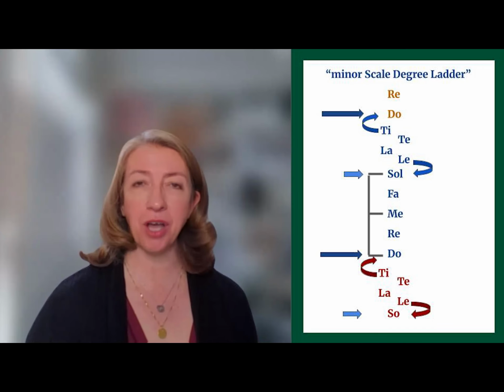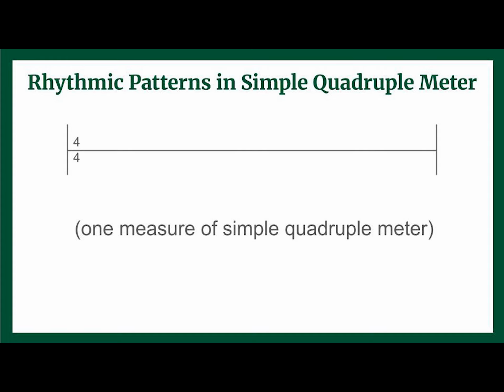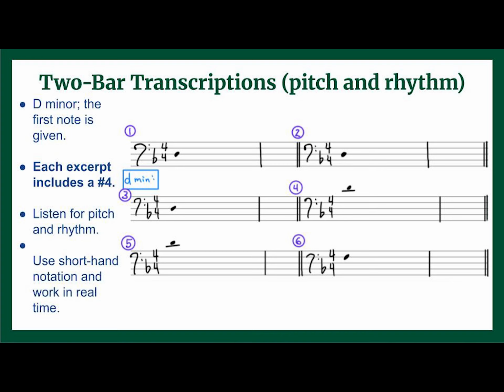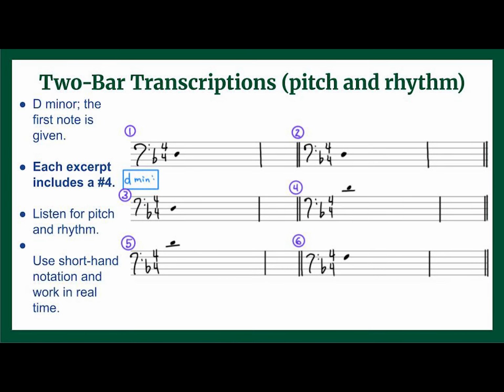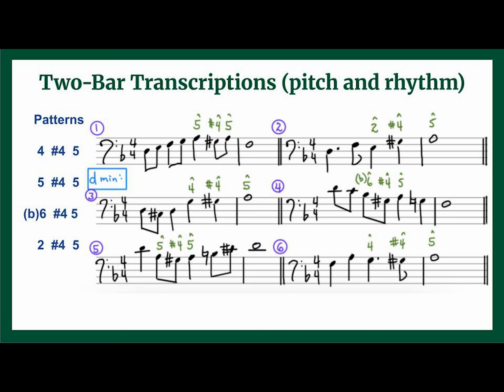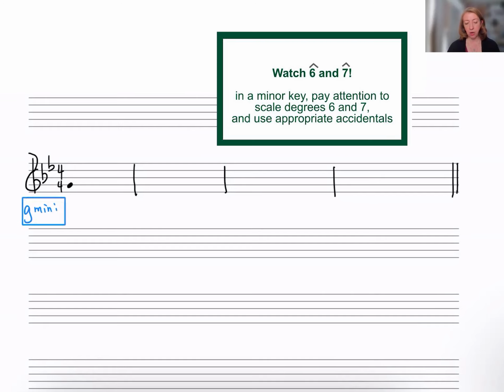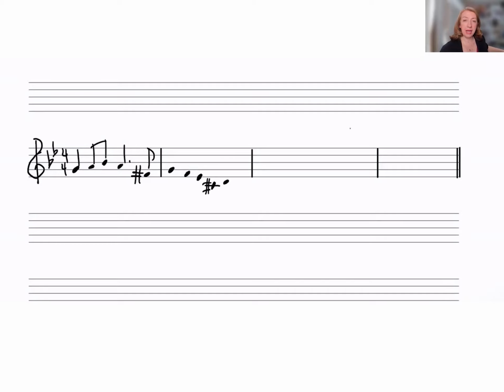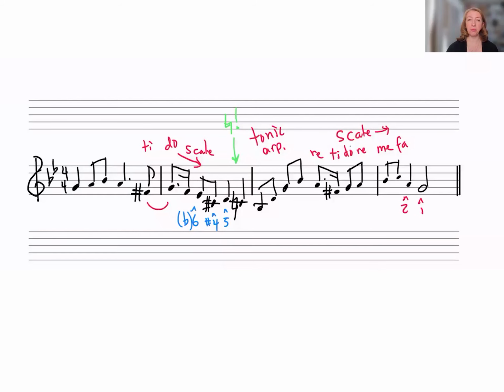Melodic Dictation Workshop #10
Melodic Dictation Workshops
(Preparation for the AP Music Theory Exam FRQ 1 and FRQ 2)

This is the tenth in a series of weekly workshops that are interactive learning sessions to improve your melodic dictation skills.  Start in January and finish the series in time for the exam in May.

We will be working through successively more difficult melodic dictations, covering major and minor, simple and compound meter, treble and bass clef, and the melodic types that appear on FRQ 1 and FRQ 2.

Session #10:  chromatically altered scale-degrees in minor (FRQ2), #4 pitch patterns, and simple quadruple rhythmic patterns

Bio: Jocelyn Neal is chair of the music department at UNC Chapel Hill, and has worked as a consultant for the College Board for the AP Music Theory course and as a reader for the exam since 2014.  She was on the committee that wrote the Course and Exam Description for AP Music Theory in 2019.